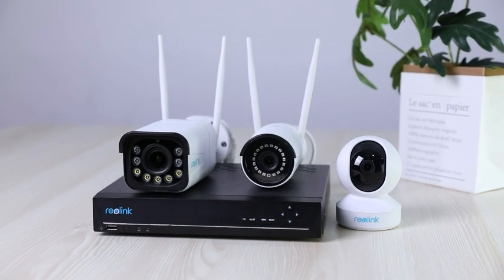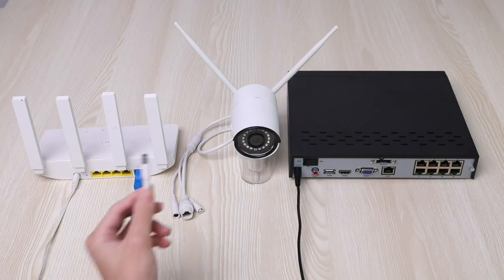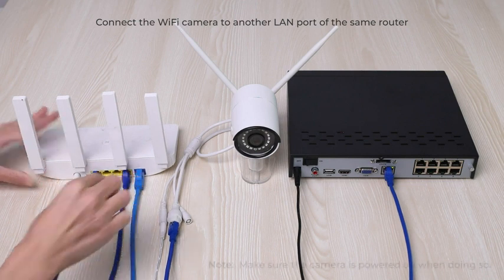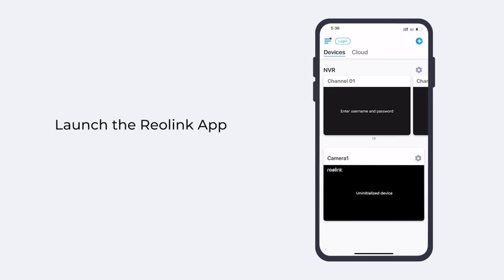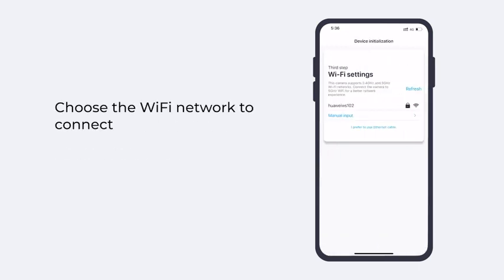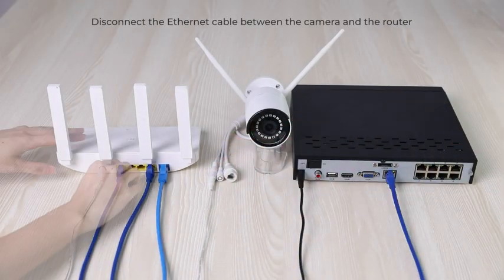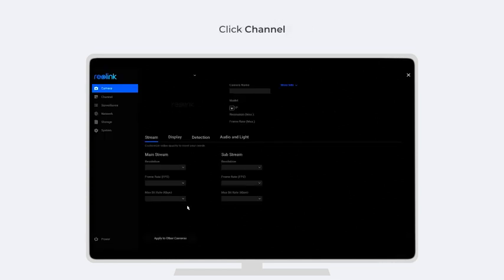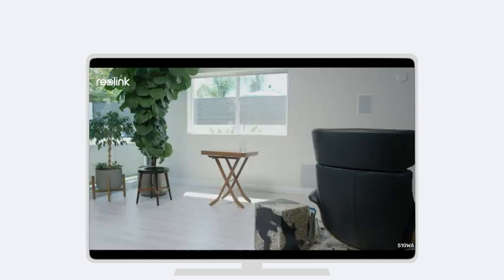REOLINK 4K 8CH Network Video Recorder for Home Security Camera System Only Work with 12MP